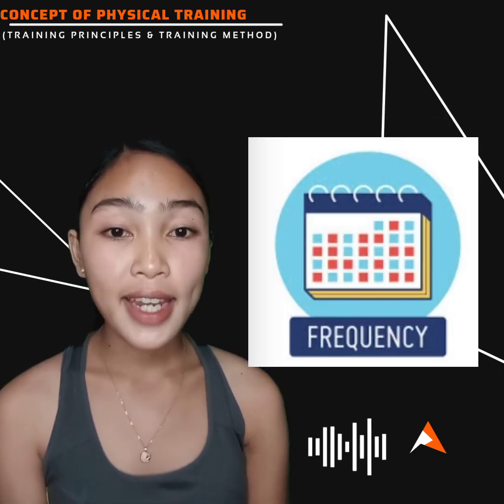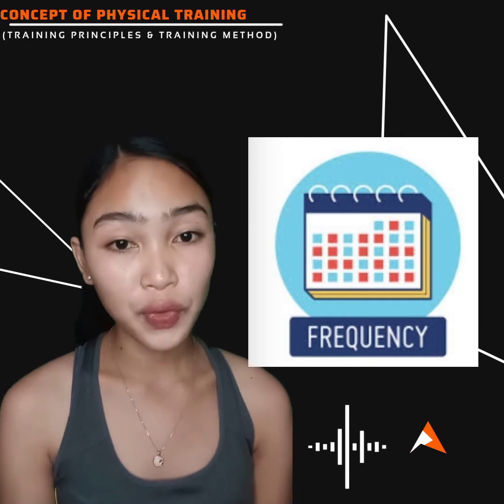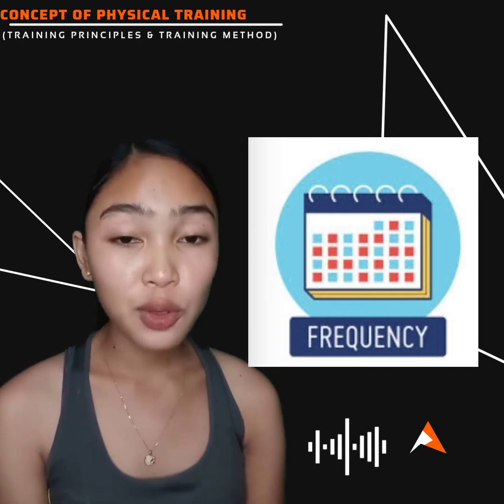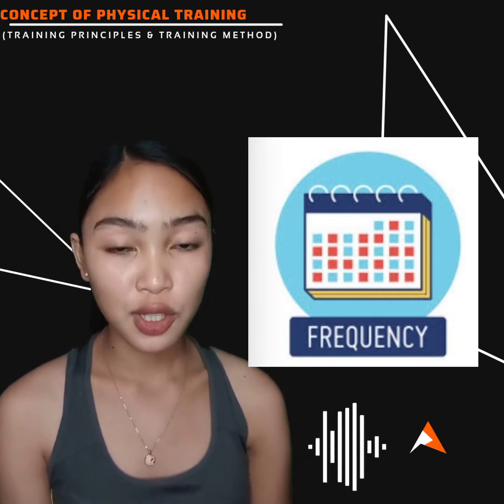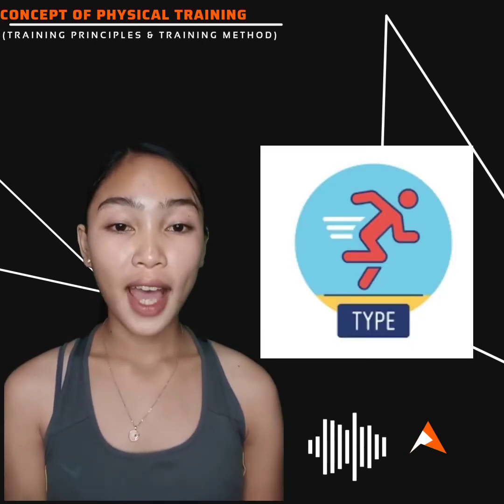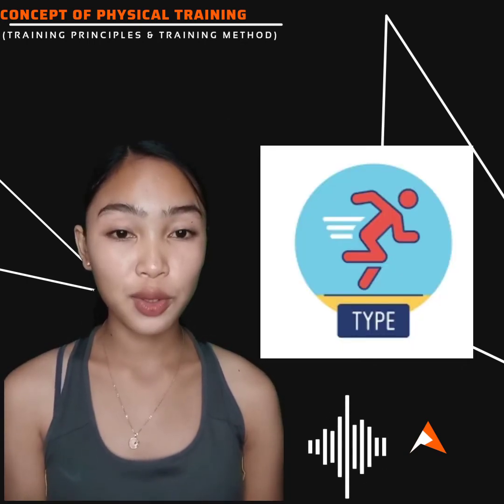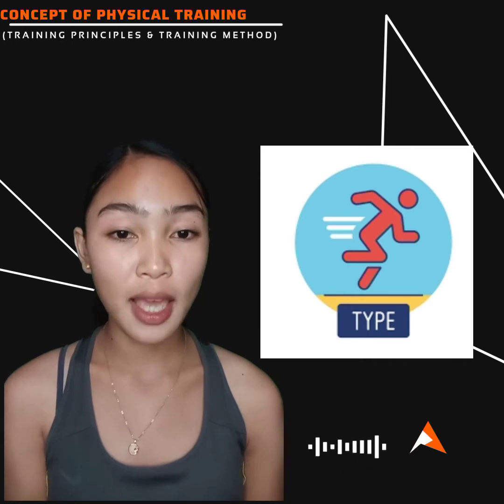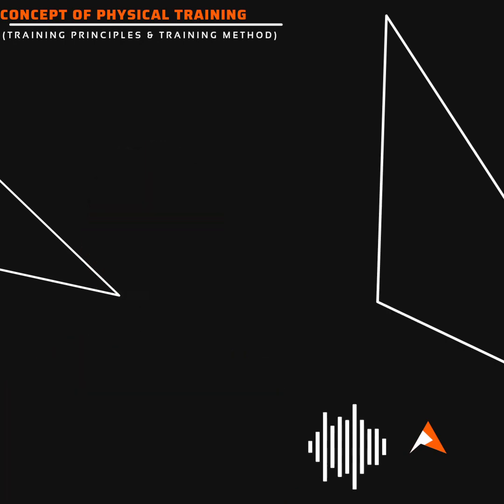Concept of Physical Training (Training Principles & Training Method)